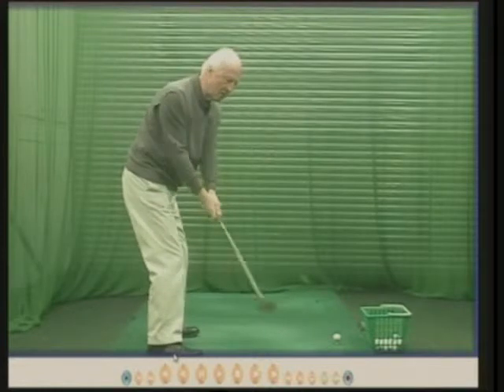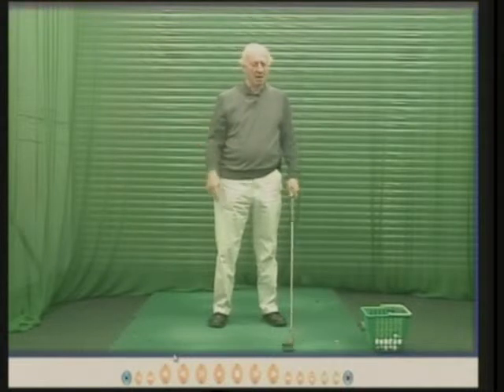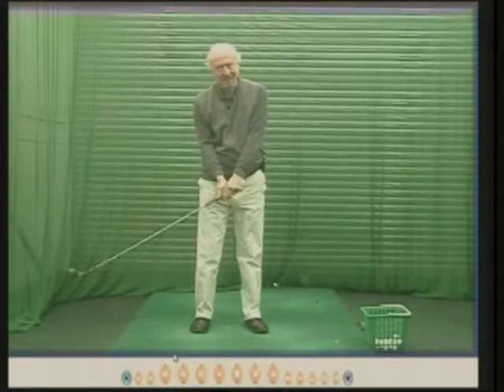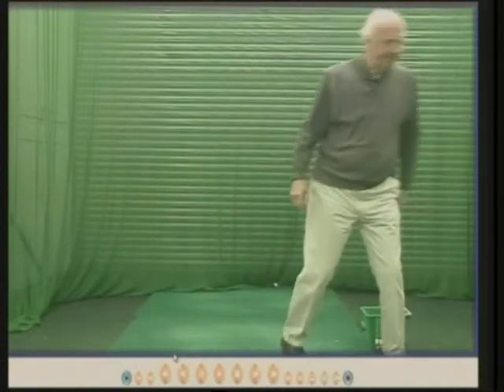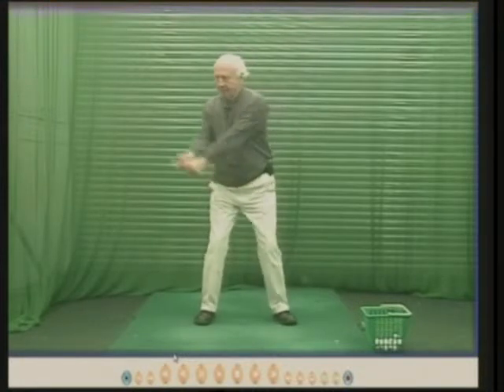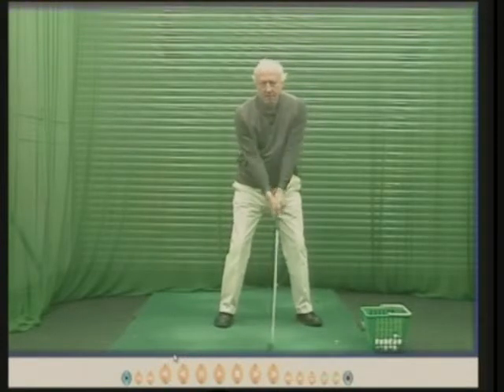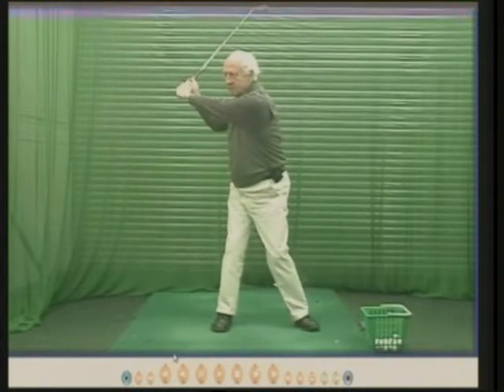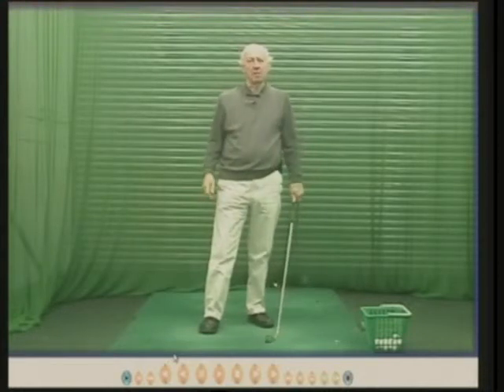Top Tip 45 - Practice only movements that are part of your swing.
Peter will explain why it is detrimental to your golf to practice with a very whippy shafted golf club or to wear a contraption to force your left arm to stay straight in the back swing.

To view an additional 30 DVD's + E Books visit peterthompsongolf.